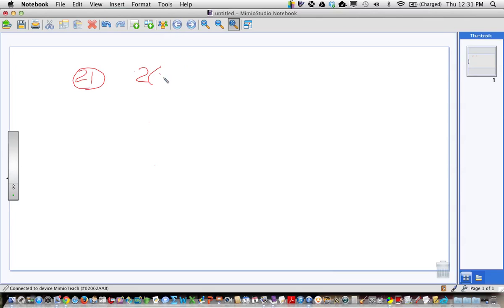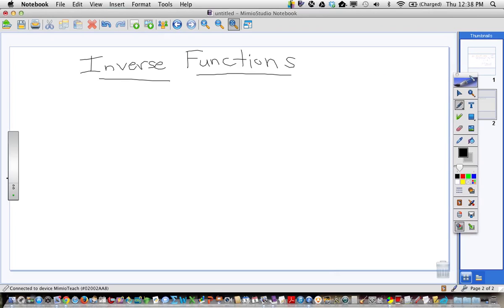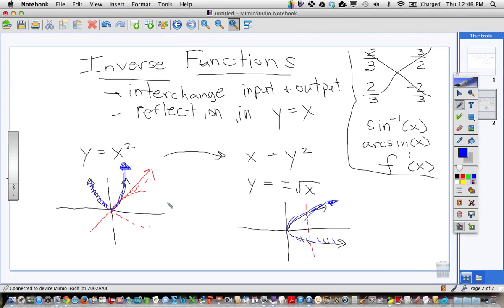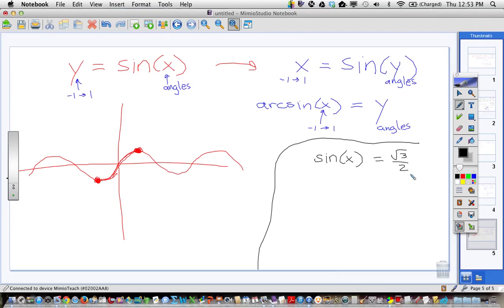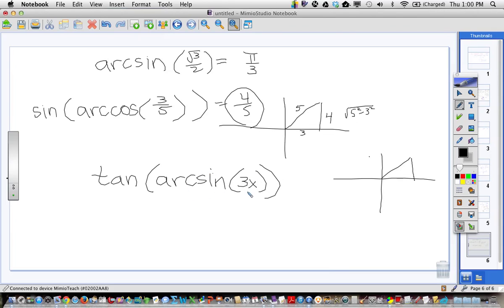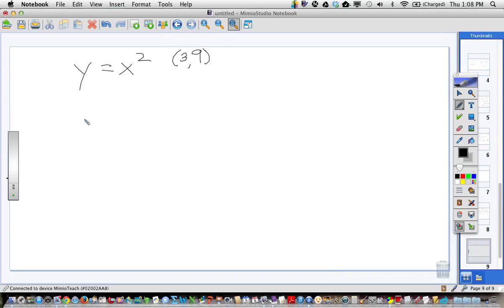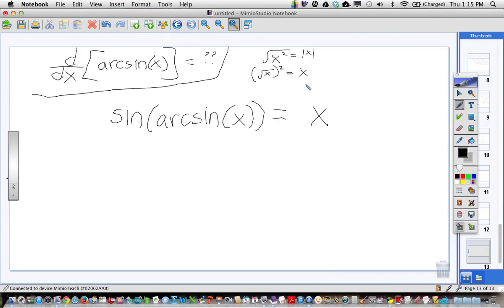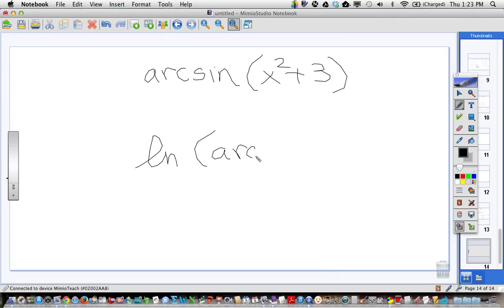Dec. 5 Class Video